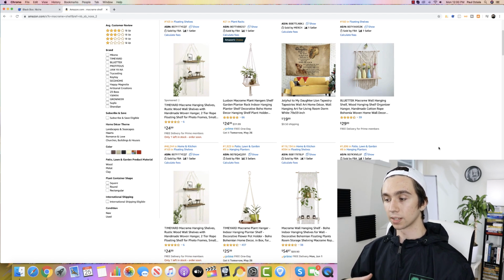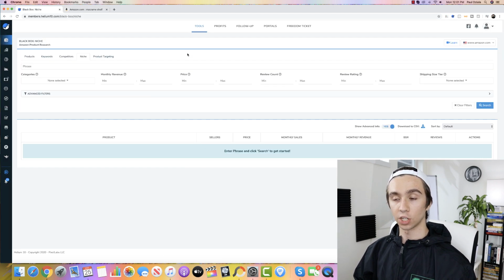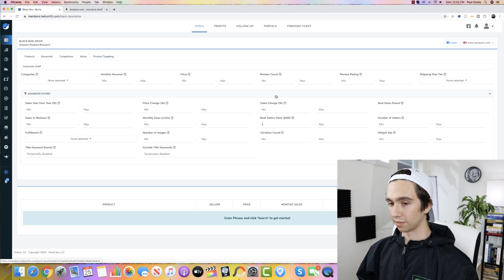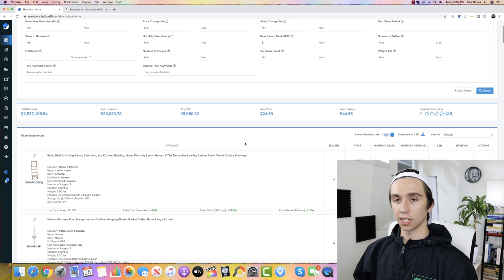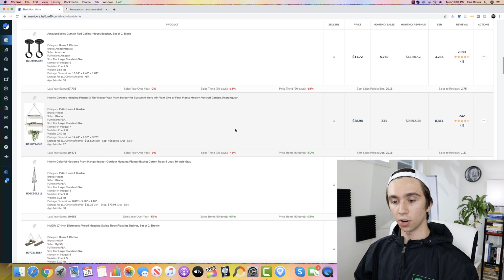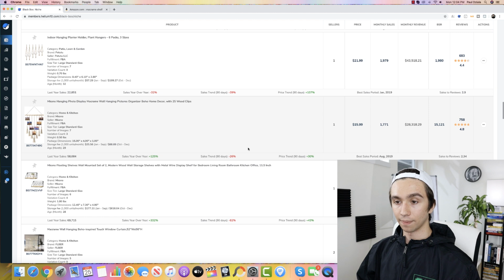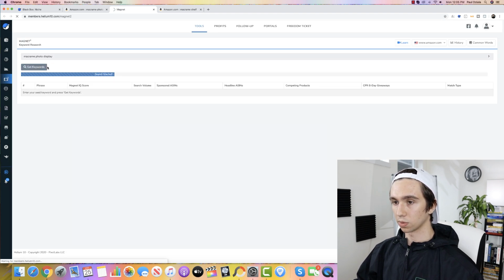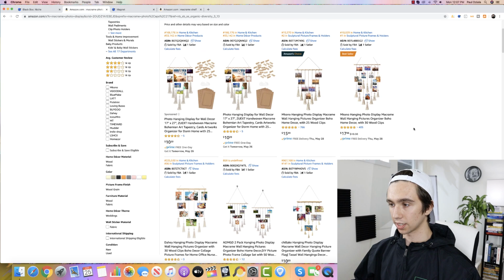Super Easy Way to Turn One Amazon Product Idea Into Your Next 5 - 10 Amazon Products!